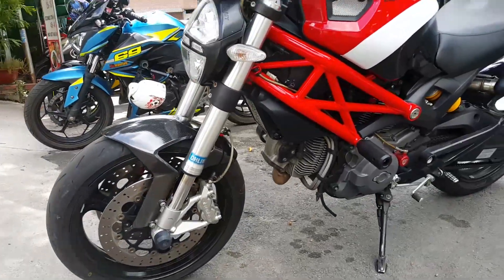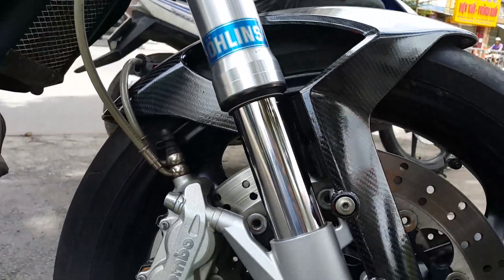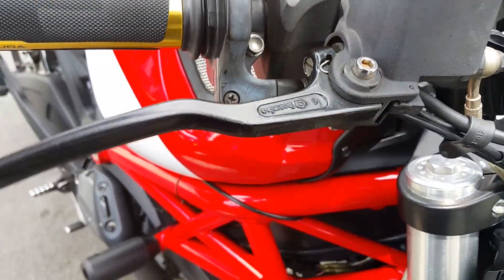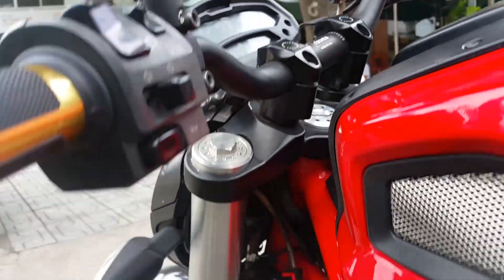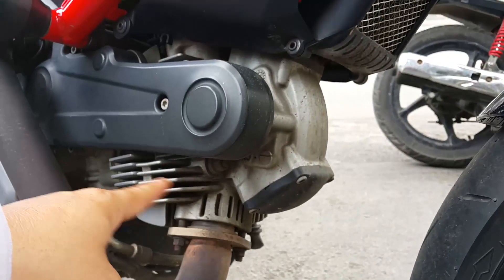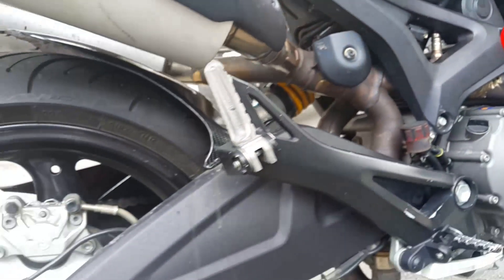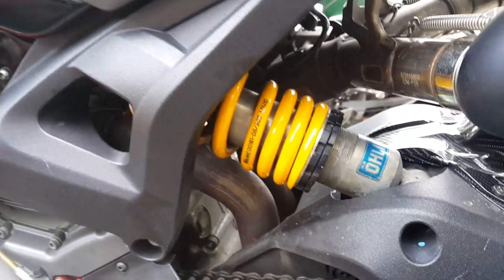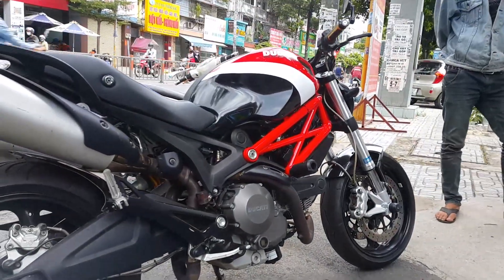Chi tiết Ducati Monster 795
Ducati Monster 795 có ngoại hình thiết kế y hệt mẫu xe Monster 696 nhập khẩu trực tiếp từ Ý. Phần đầu xe dữ dằn với cụm đèn pha chia làm hai tầng tăng cường khả năng sáng tối đa khi trời tối. Màn hình điện tử hiển thị dải vòng tua chạy ngang, phía dưới cảnh báo đa thông tin được thiết kế có độ tương phản cao tăng khả năng nhìn thông tin rõ nét ngay cả khi di chuyển giữa trời nắng.

Thiết kế bình xăng với hai hốc hút gió phía trước thể hiện tính khí động học. Trên thân bình, những đường gân vuốt cao, uốn lượn hai bên hông giúp cho người điều khiển có tư thế điều khiển thoải mái và dễ dàng khi ôm cua hơn. Xe sử dụng lốp trước và sau cùng thông số với phiên bản 696 mang thương hiệu Pirelli Angel ST lần lượt là 120/60 ZR17, 160/60 ZR17 cùng bộ vành ba chấu hợp kim nhôm.

Trang bị tiện nghi, an toàn

Ducati Monster 795 được trang bị hàng loạt các hệ thống an toàn đến từ mọi thương hiệu nổi tiếng. Giảm xóc trước Marzocchi có hành trình ngược cùng đường kính 43mm, xe trang bị hệ thống giảm xóc sau dạng đơn (monoshock) của Sachs có hành trình 148mm kèm theo hệ thống treo sau dạng gắp đôi lại giúp chiếc xe trở nên khá hiền lành.

Tất nhiên để kiểm soát chiếc xe này, Ducati đã phải trang bị hệ thống phanh Brembo với đường kính đĩa phanh trước 320mm kèm 4 piston kép và đường kính đĩa phanh sau 245mm kèm 2 piston kép có trang bị công nghệ chống bó cứng phanh ABS. Ngoài ra Ducati Monster 796 còn được trang bị hệ thống phân tích dữ liệu khi chạy xe DDA ( Ducati Data Analyser).

Ducati 795 sở hữu những con số phù hợp với chiều cao và thể trạng của người Việt như trọng lượng khô 167kg (hơn mẫu 696 là 6kg và bằng mẫu xe 796). Chiều cao yên xe 740mm (thấp hơn so với Monster 696 là 30mm) giúp những người có chiều cao từ 1m65 dễ dàng chống được chân.

Động cơ, hệ thống truyền lực

Ducati cũng rất biết lấy lòng khách hàng Châu Á khi trang bị khối động cơ có dung tích lên đến 803cc thừa hưởng từ đàn anh Monster 796 kiểu L-Twin Desmodromic, tỉ số nén 11,1:1và kết hợp với hộp số 6 cấp ly hợp ướt. Khối động cơ này sở hữu công suất cực đại 87 mã lực tại vòng tua 8.250 vòng/phút (cao hơn mẫu xe Monster 696 7 mã lực). Mô-men xoắn cực đại 78 Nm tại 6.250 vòng/phút. Bình xăng của Monster 795 có dung tích 20L.